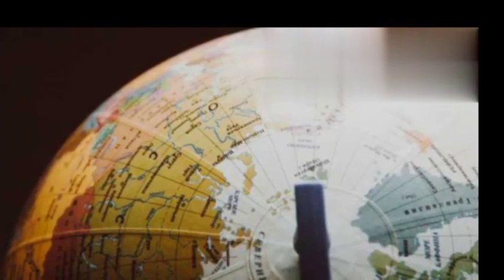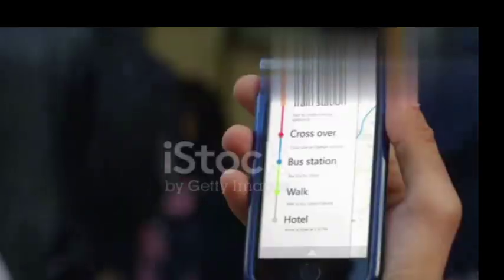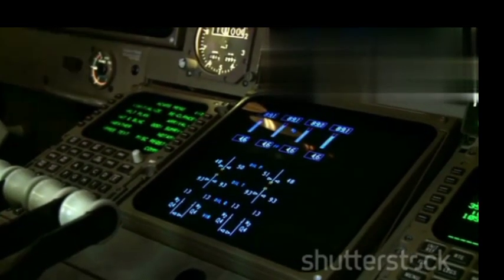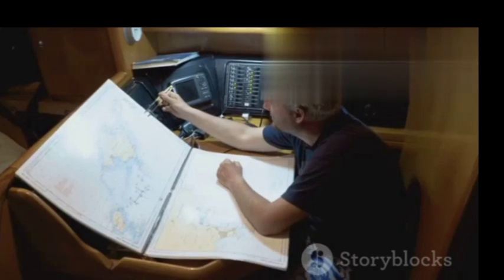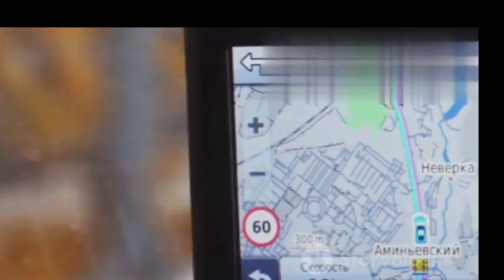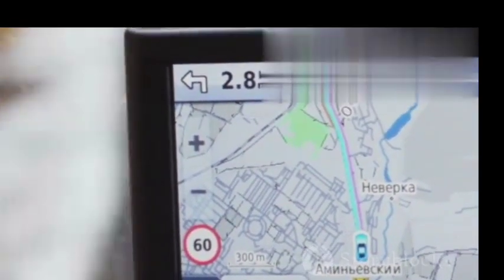Master Geography like a Pro Step-by-Step Guide to learn Latitudes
Learn Latitudes first step in geography